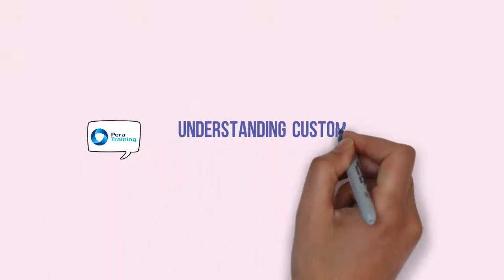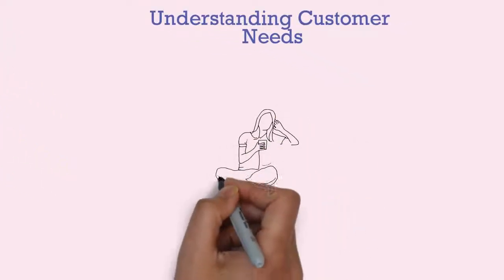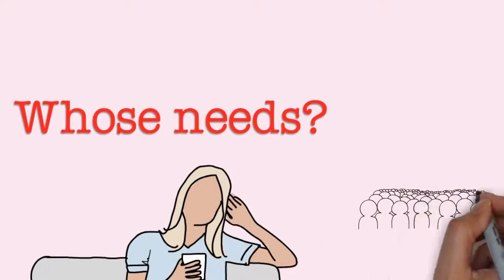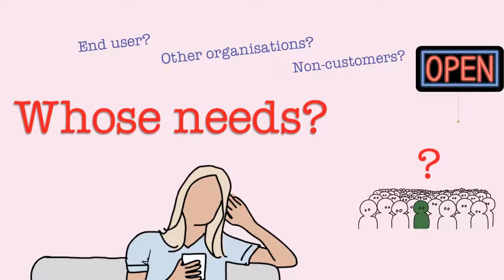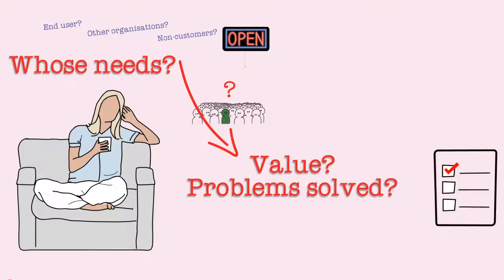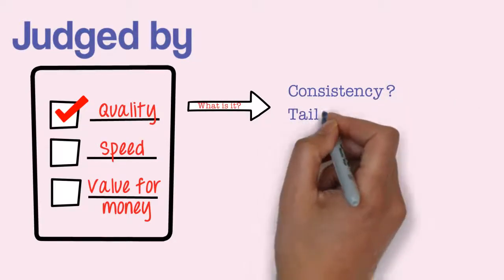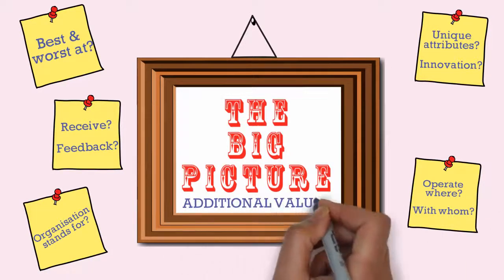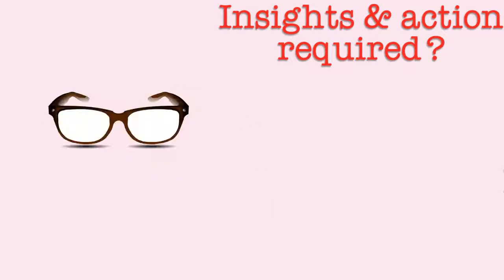Understanding Customer & Stakeholder Needs HD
Engaging with any new customer has to start from getting into the detail of what they value, how well their needs are met and where they have needs that are not fully met.
Watch this for an introduction to a process for investigating and mapping the needs of buyers, consumers and other stakeholders.